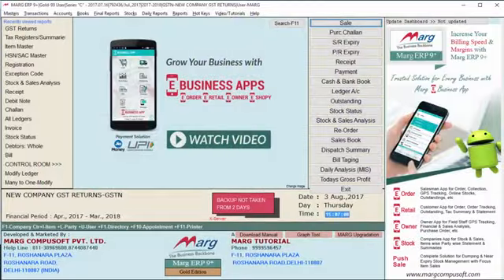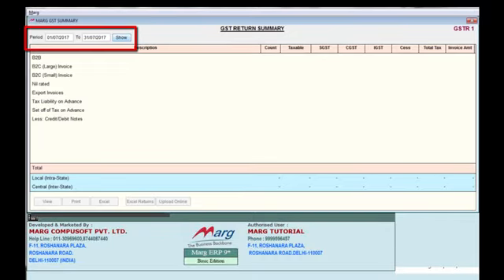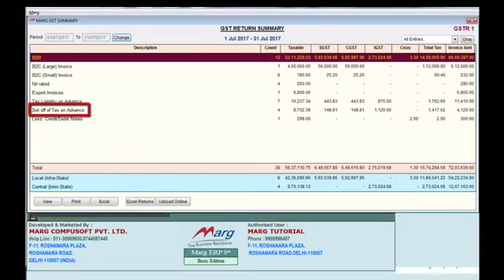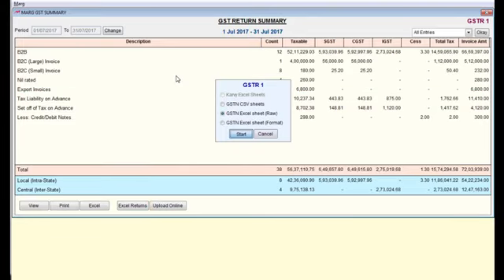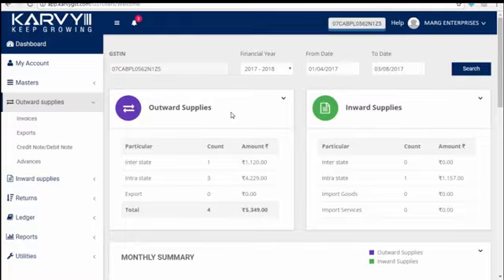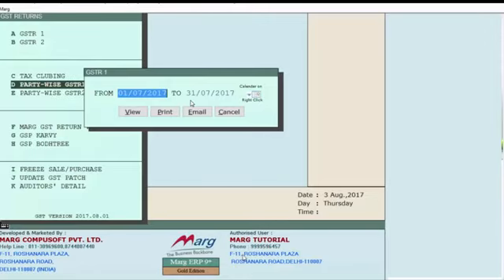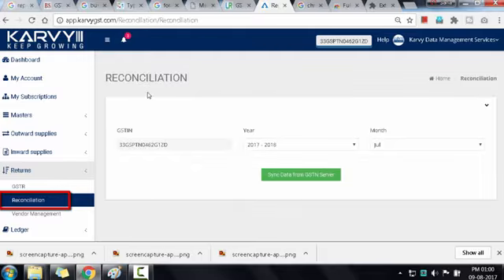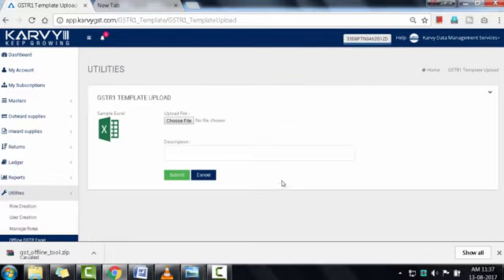GSTR 1 Return in Marg ERP English YouTube